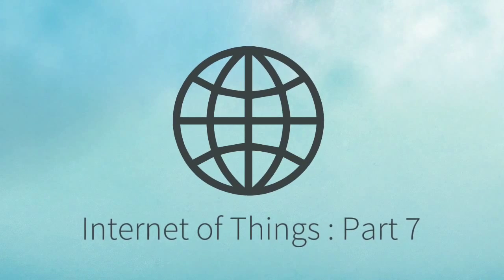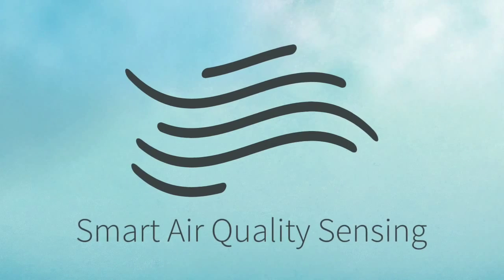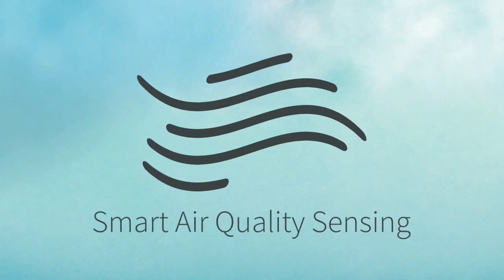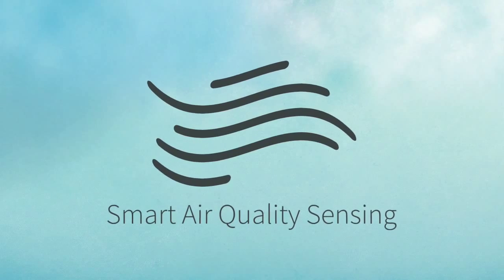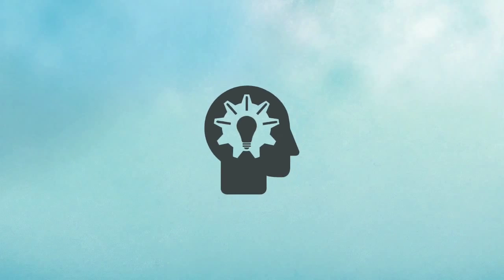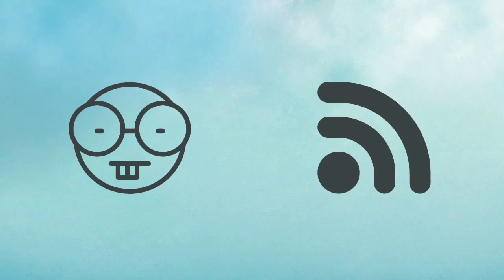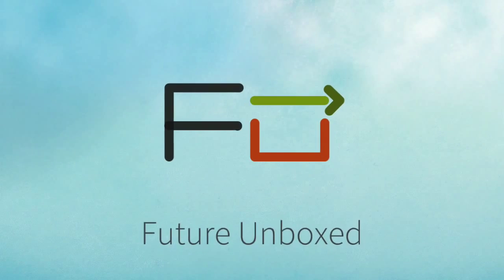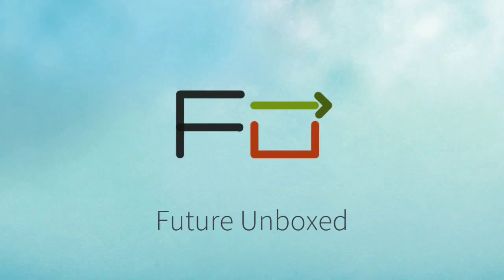Internet Of Things : Part 7 | Smart Air Quality Sensing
Let us see how the Internet of Things will be helpful in air quality sensing and will be proven as a boon for patients suffering from Asthma and Pollen Allergies.